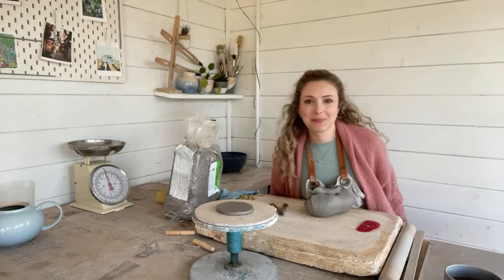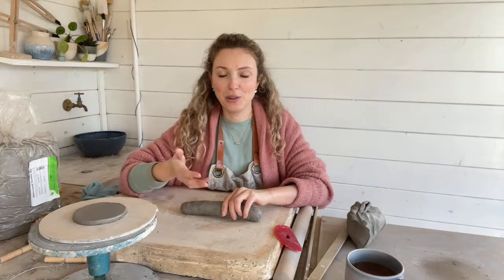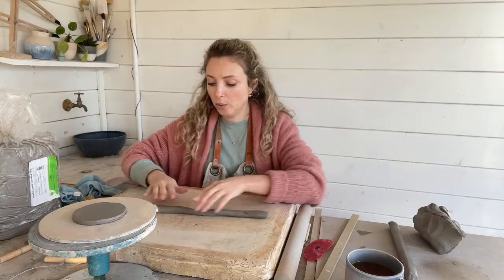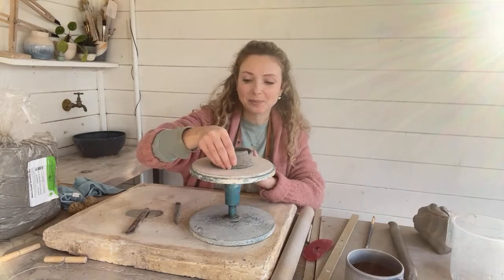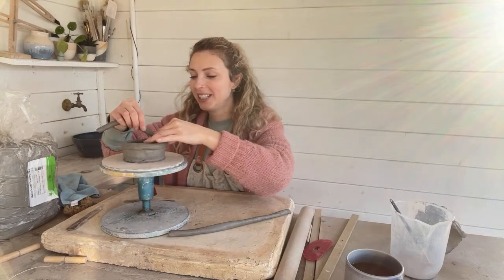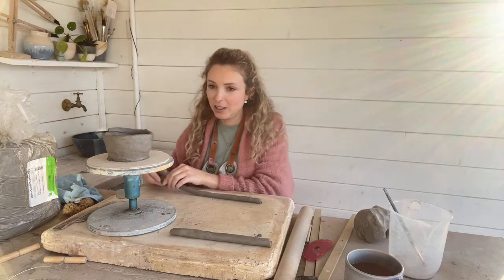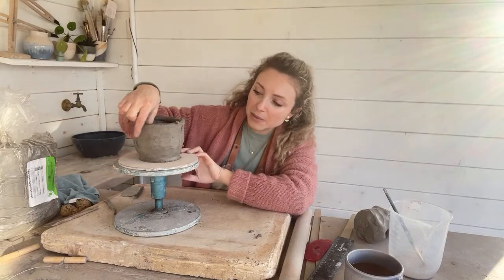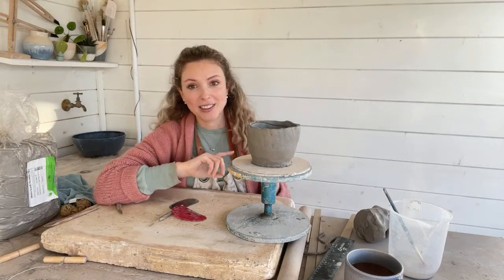Great Pottery Throw Down Challenge - week 4 - Coil Building a Vase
Week four of The Great Pottery Throw Down Challenge... LIVE! 😂
This was not a throw down!
The contestants were tasked to hand build, using coils, an elaborate flourish on top of a pre-thrown vase. To make up for the fact that I didn't have a vase I only gave myself 30 mins (though I went a bit over) Freya wanted the forms to be as 'flamboyant' as possible. Well, let me tell you now there is not much flamboyancy going on! I barely made a bowl. *This is not my best work guys* 😂 yet I still had fun chatting to you!

***So, what is this all about?
To celebrate the new series of the Great Pottery Throw Down I’ve challenged myself to do ‘the throw down’ which is set to the contestants on the show every week.

The show airs on a Sunday here in the UK so I’ll be doing the challenge the next day. I’ll film them during the day and upload them here to YouTube every Monday.

You guys are very welcome to do the challenges with me. It might be cool to compare notes and have a little bit of competitive fun along the way. The point is to challenge ourselves and try new things and maybe inspire others at the same time.

Learn pottery with me via Pottery Club, find out more